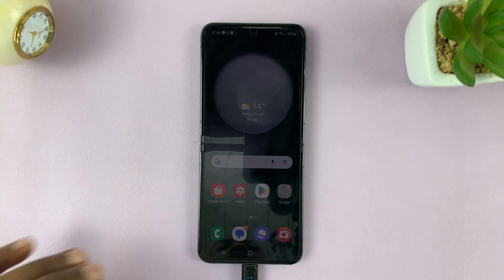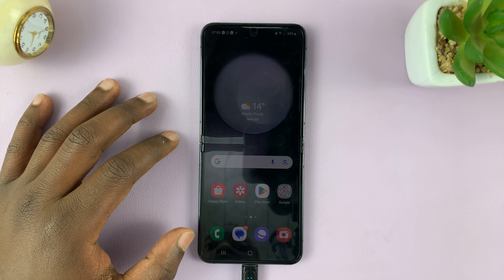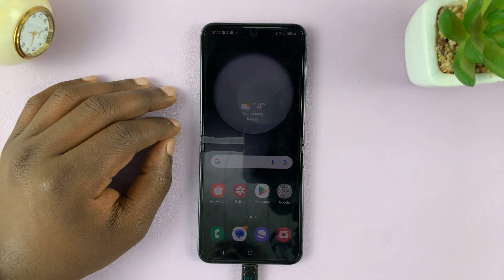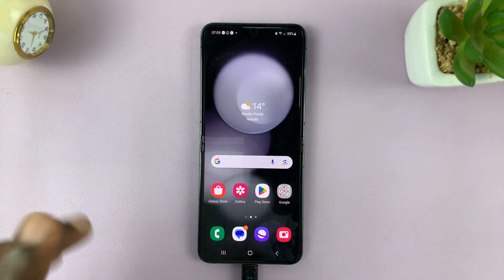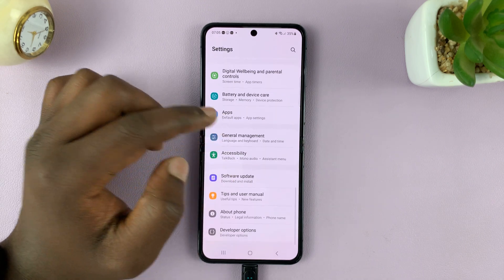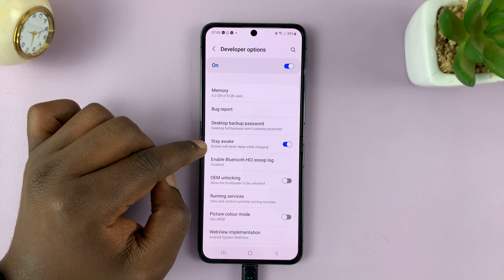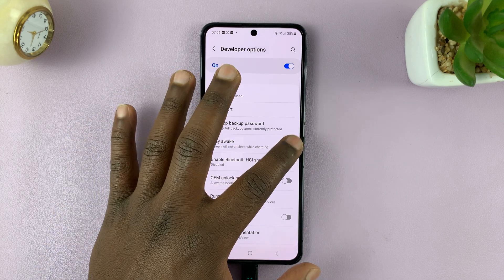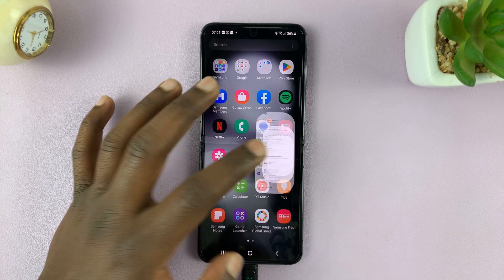How To FIX 'Screen Not Going Off' When Charging On Samsung Galaxy Z Flip 5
Are you facing the frustrating issue of your Samsung Galaxy Z Flip 5's screen not turning off while charging? Well, you're in the right place because we've got the solution for you.

In this comprehensive tutorial, we'll walk you through the step-by-step process to fix the 'Screen Not Going Off' problem on your Samsung Galaxy Z Flip 5 when it's charging. Our easy-to-follow guide is designed to help you troubleshoot and resolve this issue without any hassle.

We understand how important it is to have a properly functioning device, and with our expert tips and tricks, you'll have your Samsung Galaxy Z Flip 5 working seamlessly again. Whether it's a software glitch or a setting that needs adjustment, we'll cover all the bases to ensure you can charge your phone without constantly dealing with the screen staying on.

FIX 'Screen Not Going Off' When Charging On Samsung Galaxy Z Flip 5:

This happens when you may have accidentally toggled on a button to keep the screen awake in "Developer options". What you want to do is go into "Settings" via the app drawer or via quick settings.

Scroll all the way down to "Developer options" and tap on this option.

Look for the option labelled "Stay awake". It's toggle button should be in the ON position. This is why the screen will never sleep while charging.

Turn off this option by setting the toggle to the OFF position, if you no longer want this to be the case. Your screen will now show the charging animation briefly and the screen will go off after the screen timeout period has elapsed.

You can also turn off "Developer options" from this page if you no longer want to accidentally flick on any switches that may change things on your Samsung Galaxy Z Flip 5!

Cell Phone Tripod Adapter